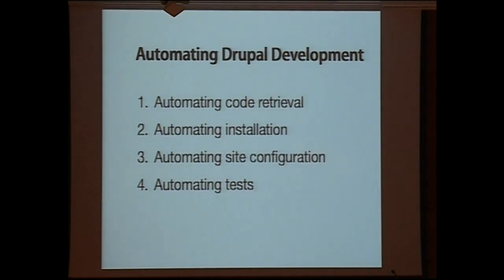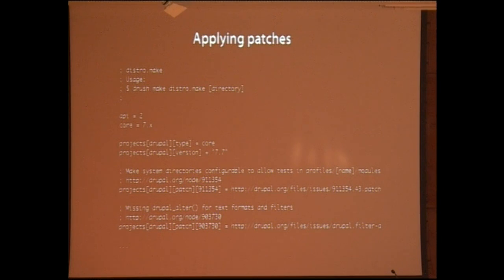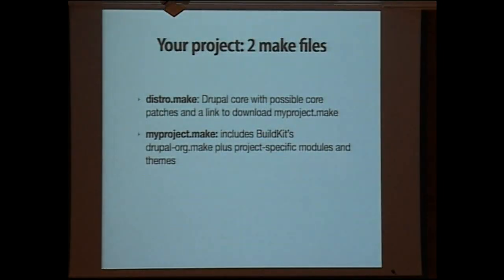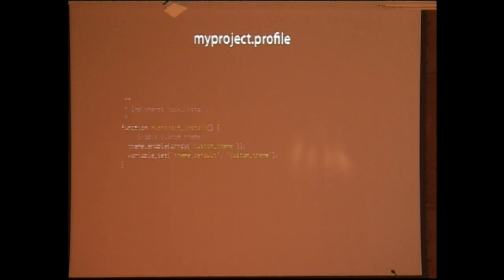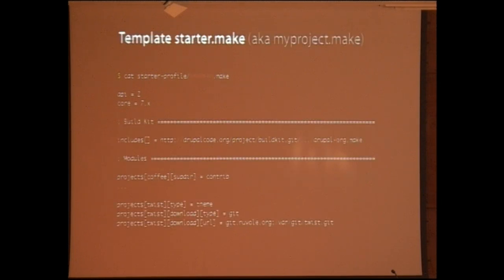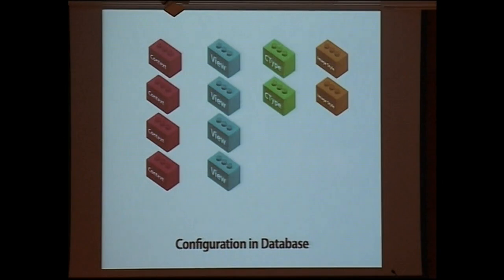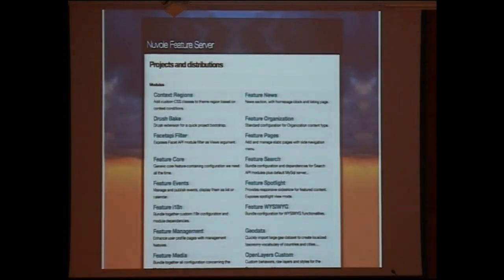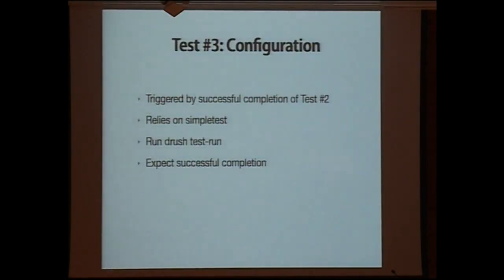DrupalDevDays Barcelona 2011 - Automating Drupal Development: Features, Makefiles and Beyond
Speakers: Andrea Pescetti, Antonio De Marco

Features are a well-known and very useful tool to streamline Drupal development and write reusable components. However, if you get serious about automating as much as possible in your Drupal development, you need to add other tools to your daily daily practices, and master them properly: forget the tedious, error-prone, point-and-click and embrace Code-Driven Development.

Start by making your Features truly modular and by separating them, when useful, into a "generic" part and a "project-specific" part; then install a Features server, where you will host and track your Features.

Use Drush Make to keep track of modules, patches and Features, and rely on Buildkit as a basic distribution with preselected modules to make your development faster. Customize the installation profile to perform all tasks you need during installation, especially pre-configuring your site and your Features with those "soft configuration" settings that the site administrator will be able to modify without overriding your Features.

Streamline the configuration changes on your production website by coding them in Features as if they were module upgrades, and optionally use continuous integration to automatically ensure that your website will continue to work as expected when it is upgraded.